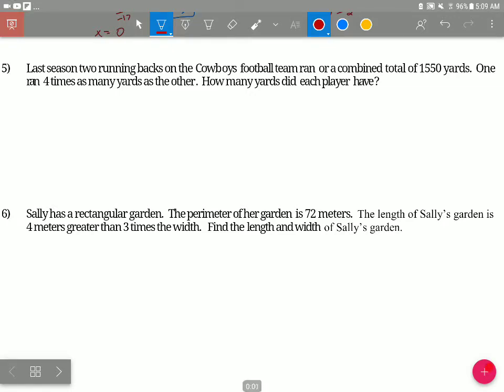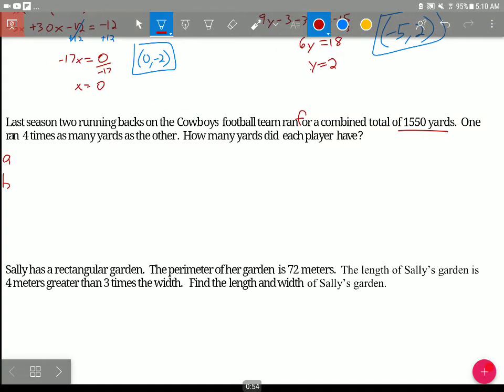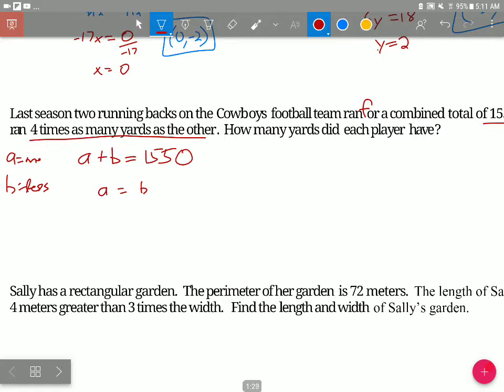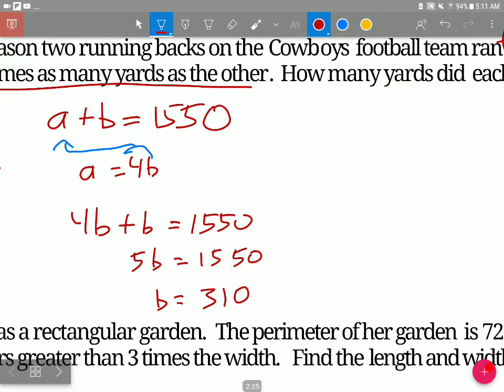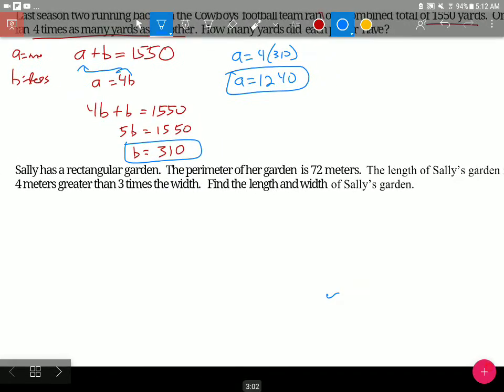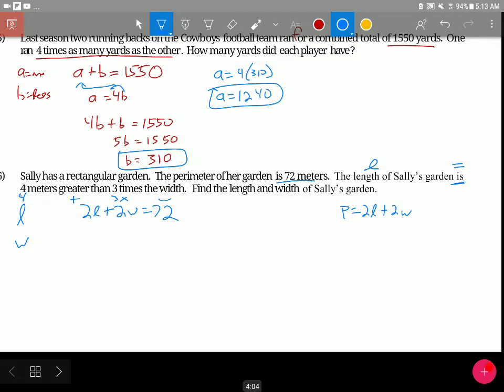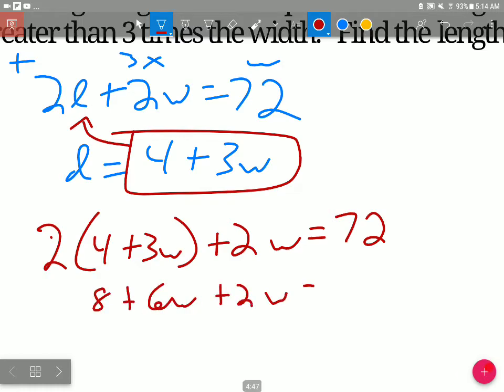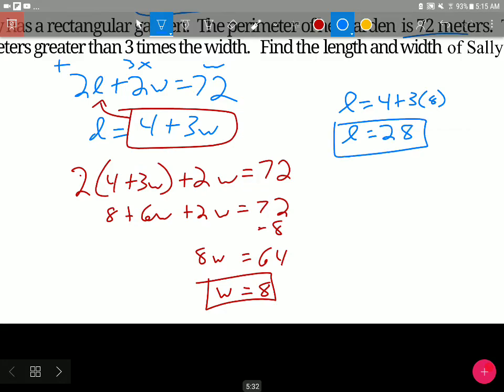AR Review 5.1-5.4 #5-6